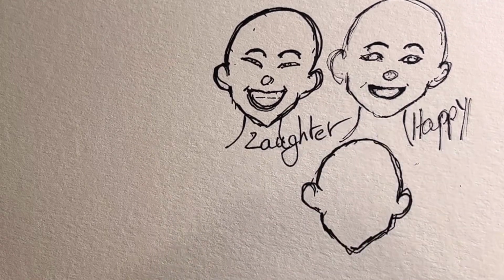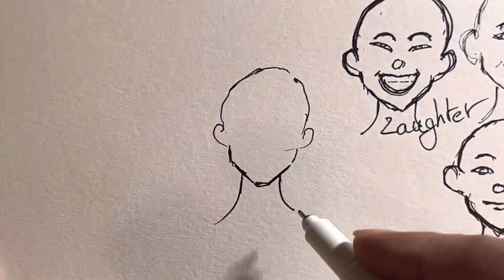Facial expressions made easy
Demo using simple lines to create facial expressions
Drawing tutorials